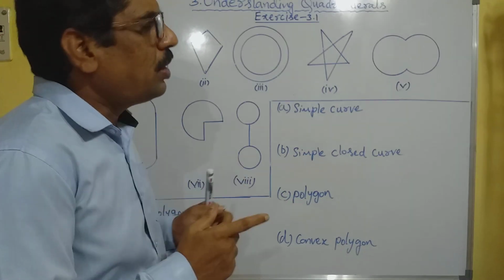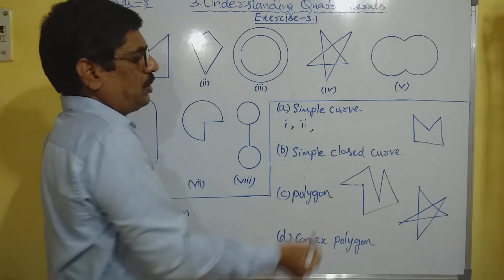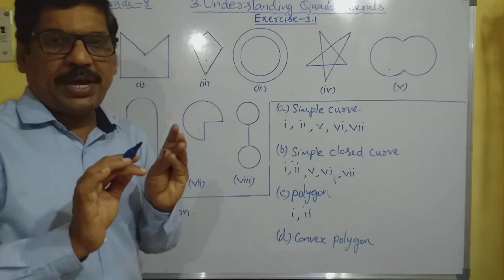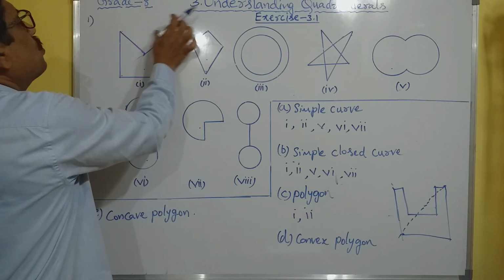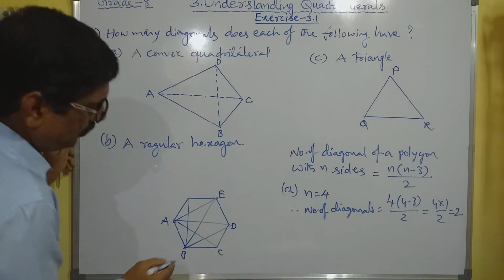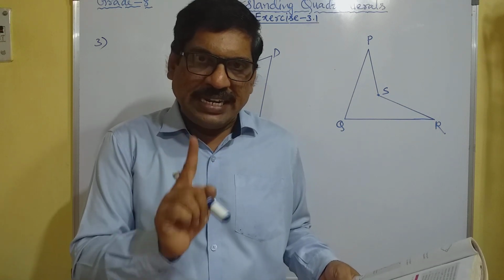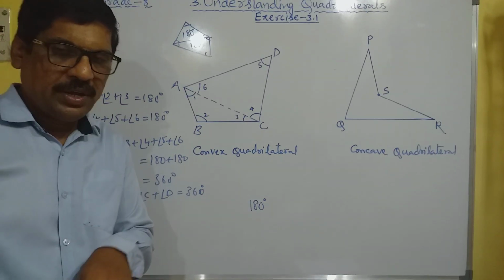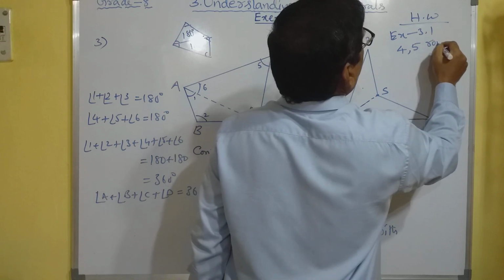Ravindra GFSI G-8 Ch.3 Understanding quadrilaterals part-1